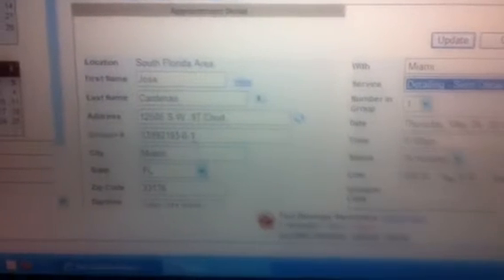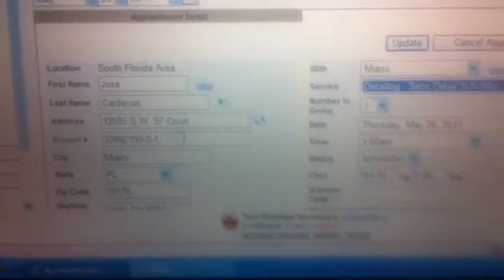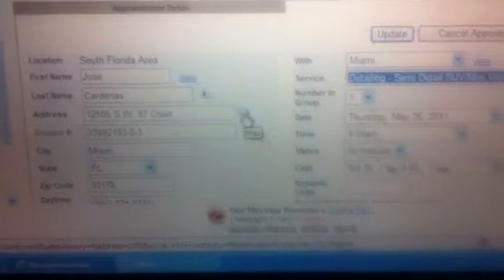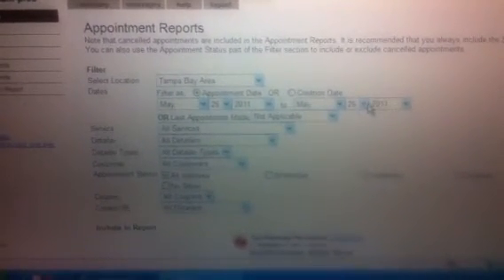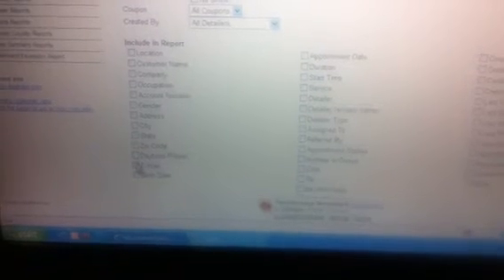Appointment scheduling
To view appointments